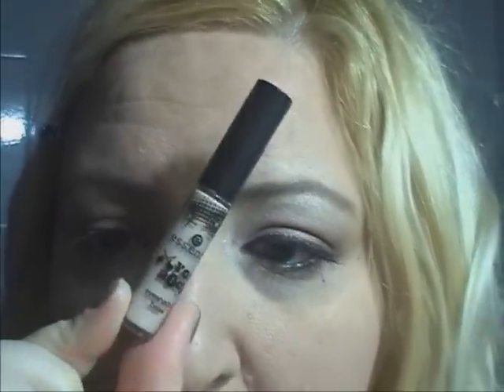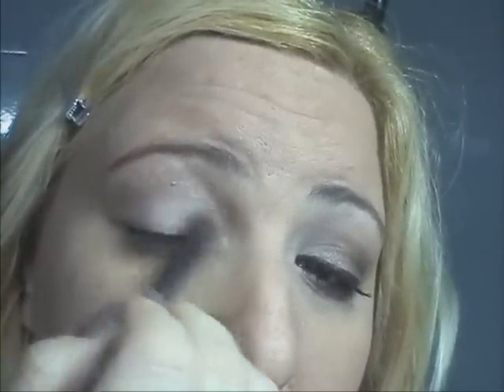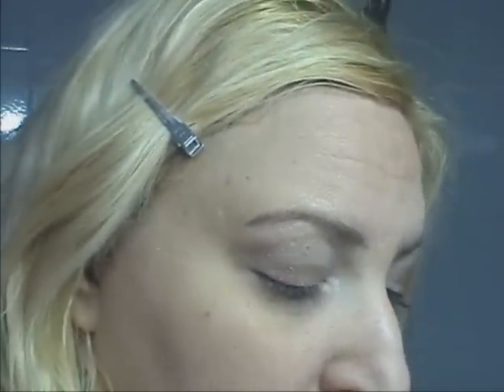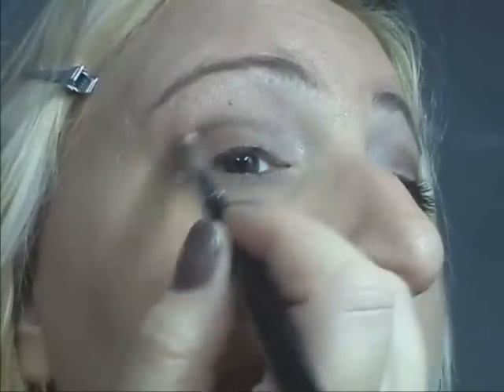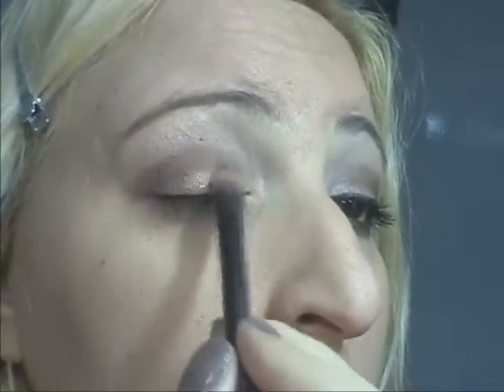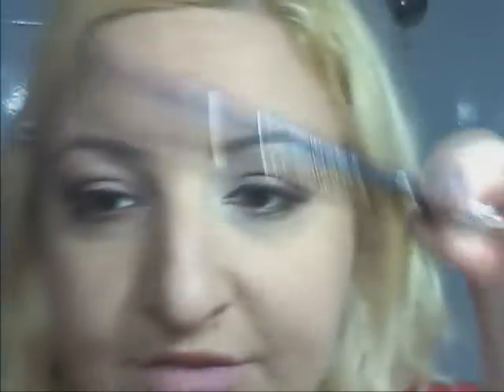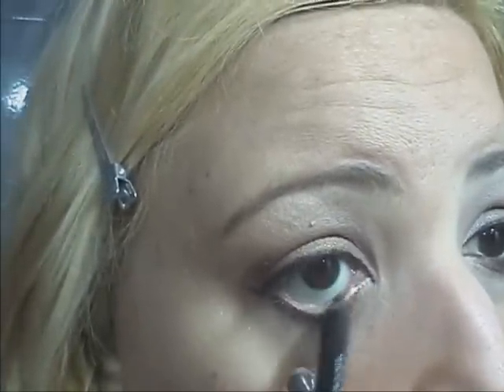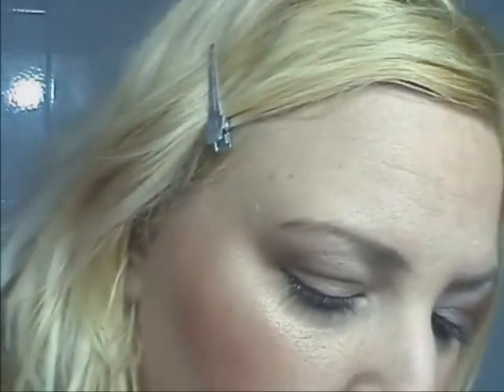TUTORIAL NAKED.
tutorial con la famosissima NAKED